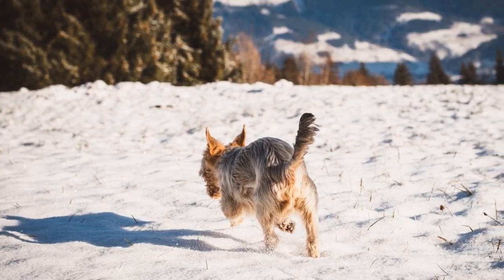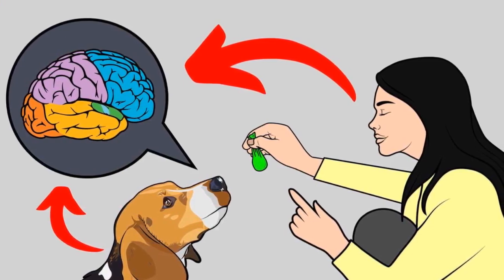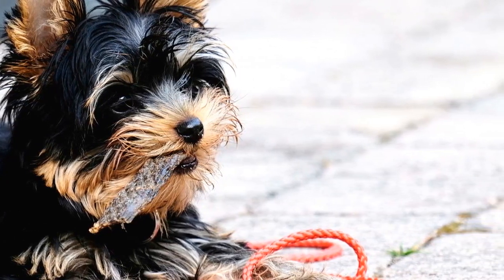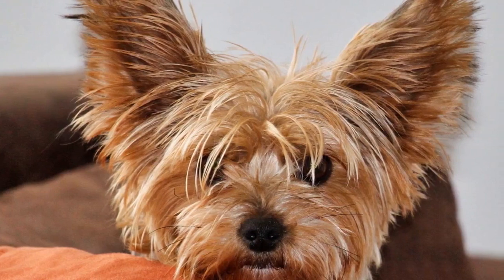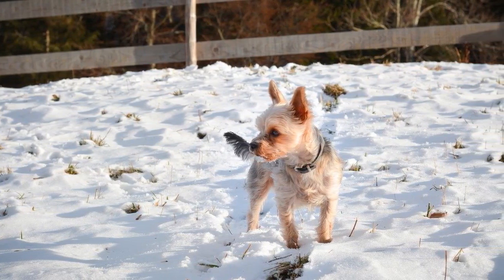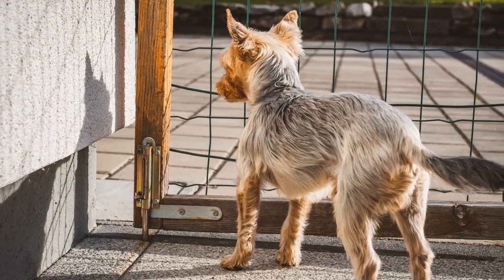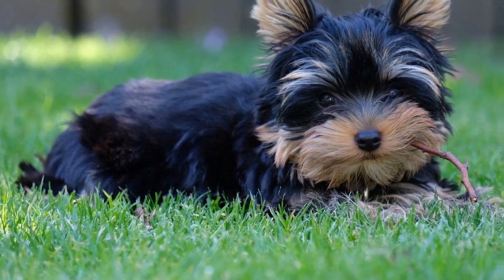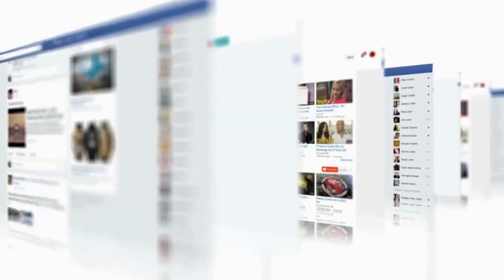How Much Water Should a Yorkie Puppy Drink?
There are a lot of things that you need to consider when you bring home a Yorkie puppy. One topic to really watch out for when it comes to the health of your Yorkie is how much they drink during the day. Many Yorkie owners wonder how much water their Yorkie puppy will need to drink.

A Yorkie puppy needs to drink between 1 to 1.5 ounces of water per pound of weight. This can help you figure out how much water they need based on their size.

If the weather is really warm or they exercise quite a bit, then you can give them more than that to make sure they do not get dehydrated. If they drink too much more or less than this, it is a sign that something is wrong and you should discuss it with their vet.

Let’s take a closer look at how to properly hydrate your Yorkie puppy to ensure they will not get sick and that they can stay healthy for you for a long time.